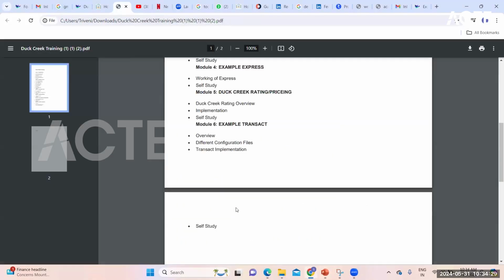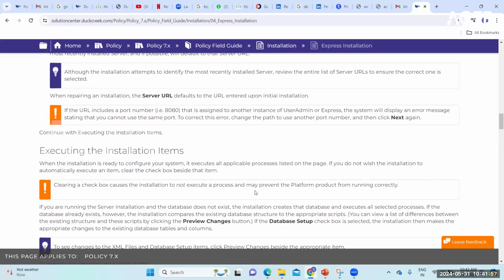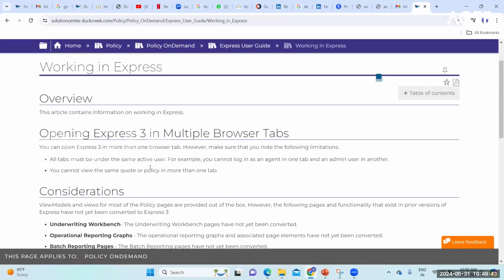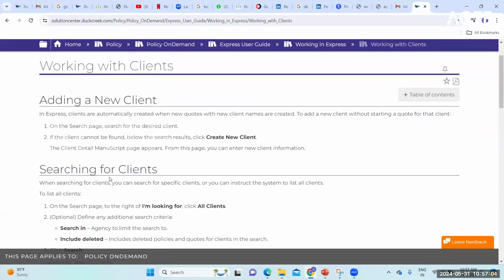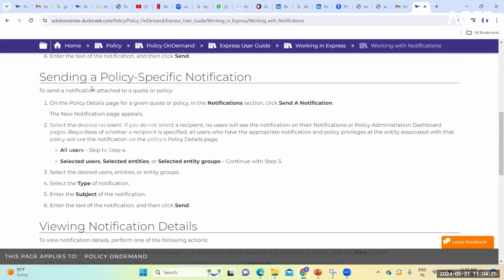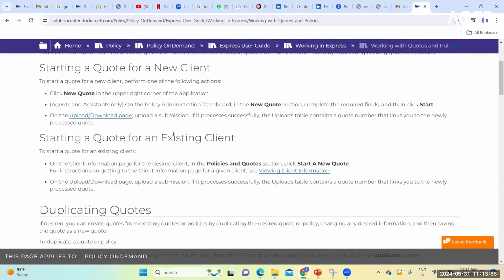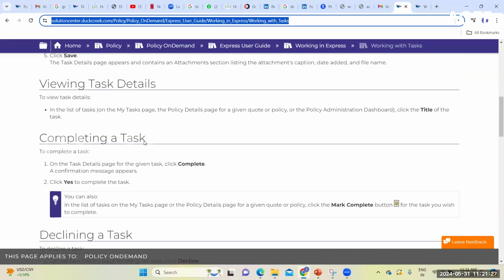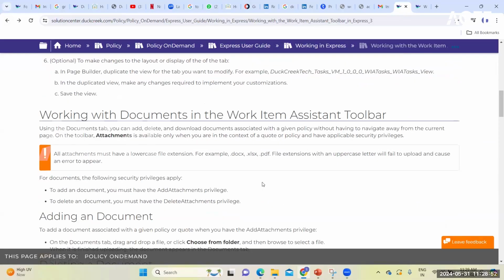🔧 Working of Express Installation & Examples in Duck Creek Technologies | Step-by-Step Tutorial 🚀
Welcome to our deep-dive tutorial on Express Installation in Duck Creek Technologies! In this video, we explore how the Express framework is used within Duck Creek, walk through the installation process, demonstrate key configuration steps, and walk you through real-world examples to help you grasp the concepts clearly.

👇 What You’ll Learn in This Video:
✔ What Duck Creek Express Installation is and why it’s important
✔ How to set up and configure Express in a Duck Creek environment
✔ Practical examples of Express usage in Duck Creek projects
✔ Tips, best practices, and common pitfalls to avoid

🔍 Whether you’re a beginner just starting with Duck Creek or a developer looking to strengthen your understanding of Express integration, this video has something valuable for you!

📌 Timestamps:
00:00 – Introduction
01:15 – What is Express Installation in Duck Creek
03:40 – Pre-Requisites & Setup
07:25 – Installation Demo
12:10 – Example: Creating an Express Route
17:45 – Debugging & Best Practices
22:30 – Summary & Next Steps

💬 Got questions or topic requests? Drop them in the comments below!

Recommended Job Courses:
                         Data Analytics
                         Full Stack Developer
                         Cloud Computing
                         Software Testing
                        Gen Ai & Machine Learning
                        UI & UX
                        Digital Marketing